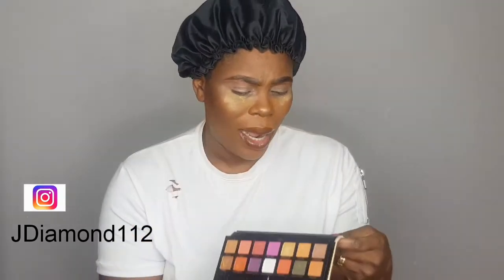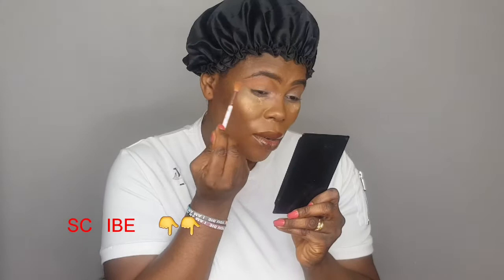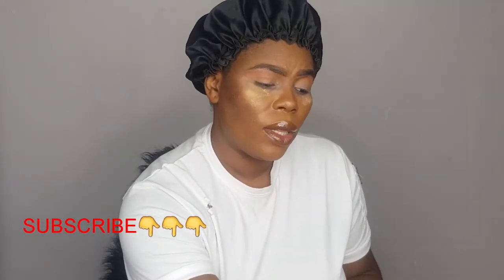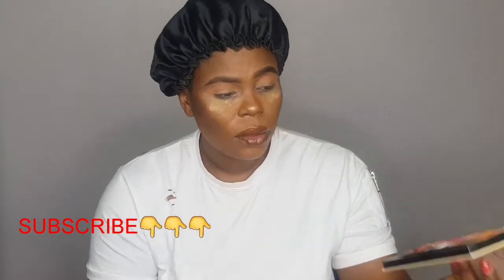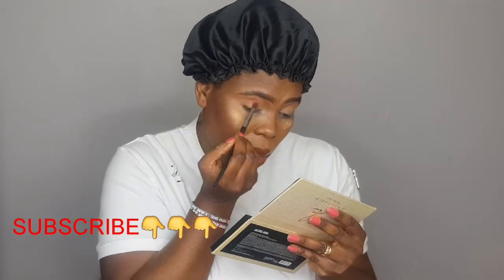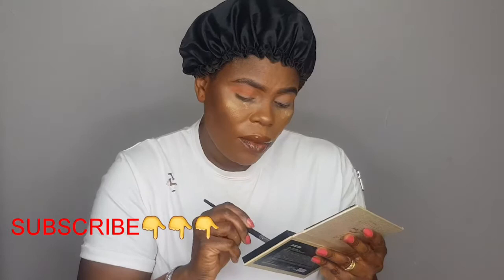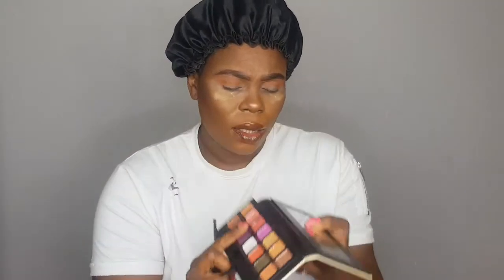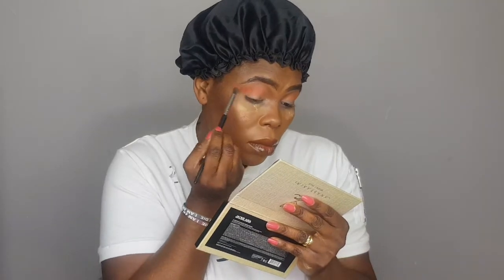USING THE /ANASTASIA Jackie AINA PALETTE MAKEUP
guys this makeup is gorgeous USING the Anastasia Palette

The product I use on this video
Anastasia Jackie Aina palette

For my foundation
L'Oreal True Match Foundation
Revolution defines concealer shade c17.7
Revolution defines concealer shade c13
Sacha Buttercup powder
Conpact power
professional eyeliner
Eyelash from AliExpress
Revolution x TAMMI paradise glow
For my lips
Matt pencil
London unde lipstick
Lips gloss

For my setting spray
Matt spray